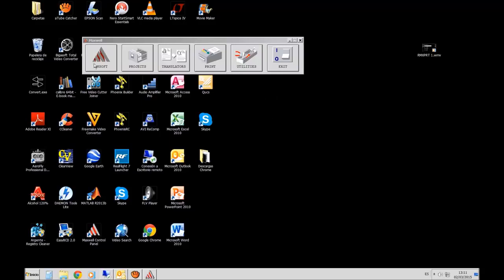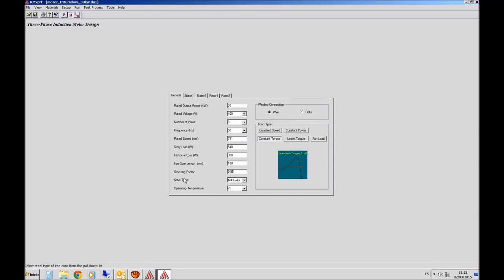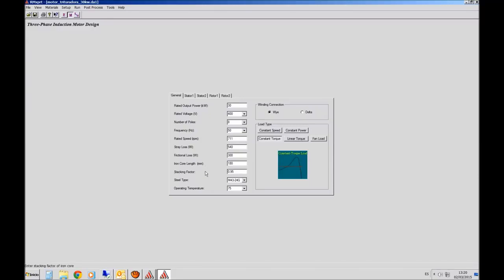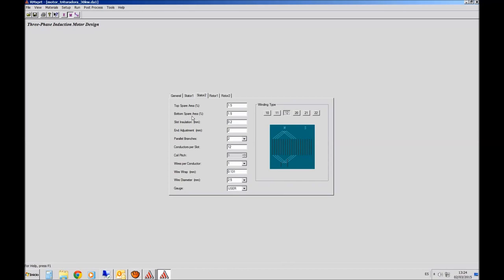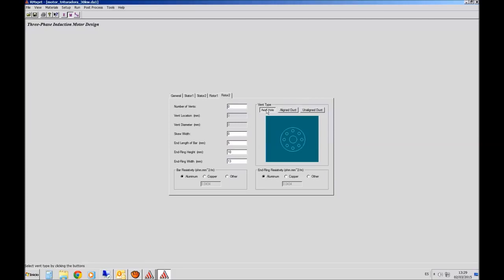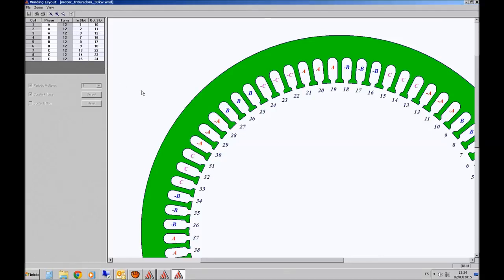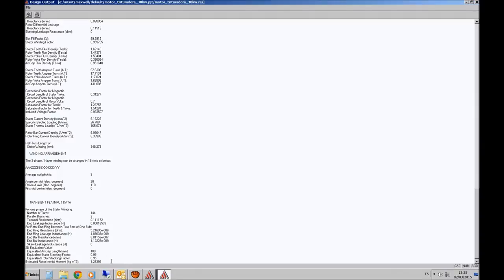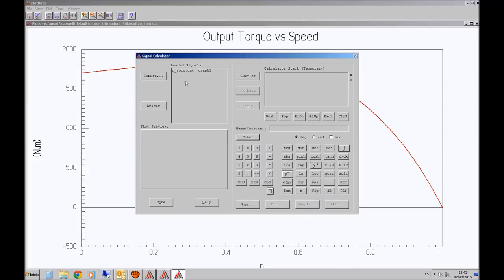INTRODUCTION TO RMXPRT ANSOFT(RE-UP)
MAXWELL